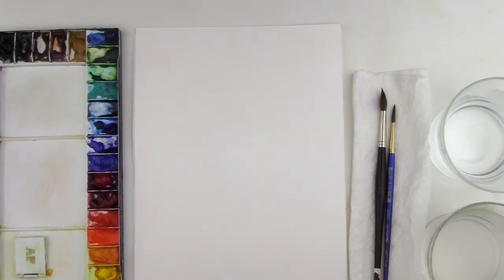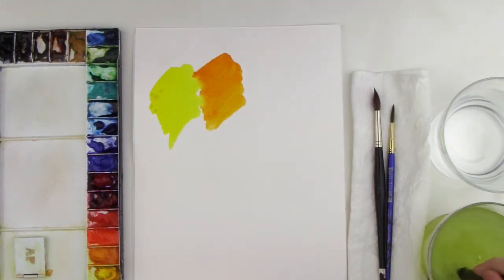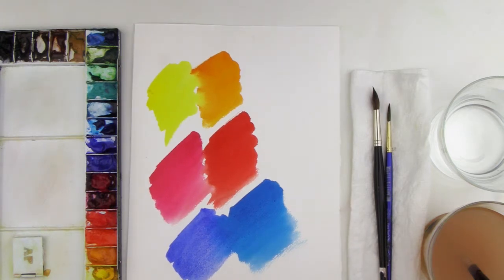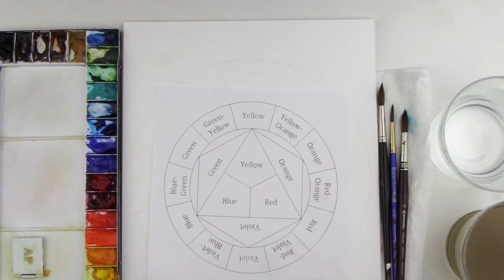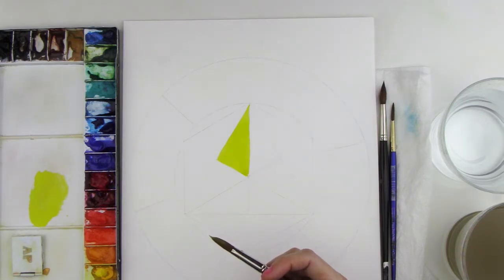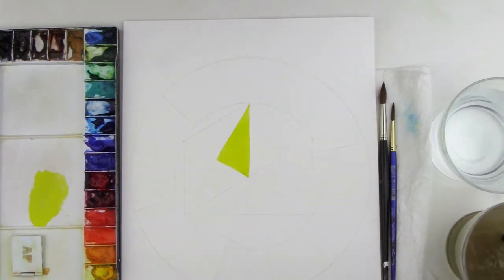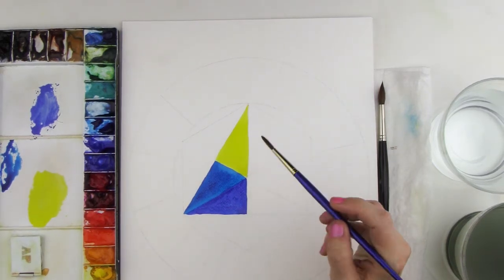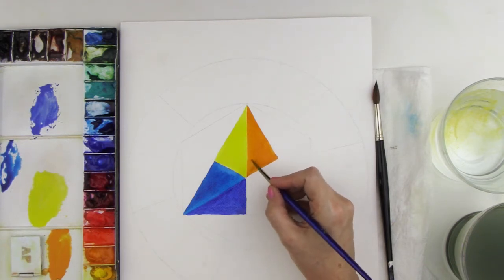Color Wheel Part 1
Karen Paul Studio part one of the Color Wheel demonstration